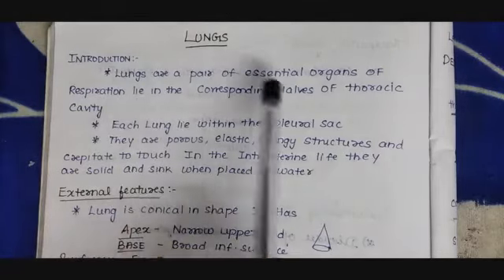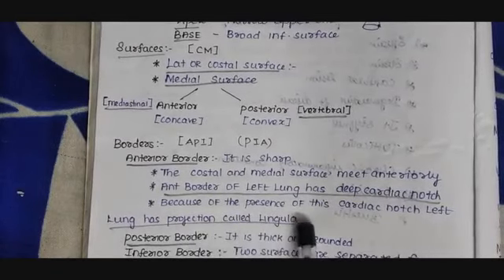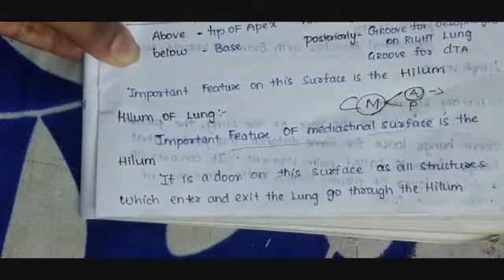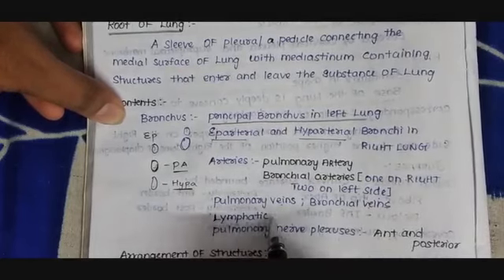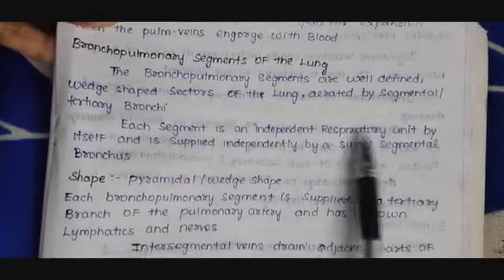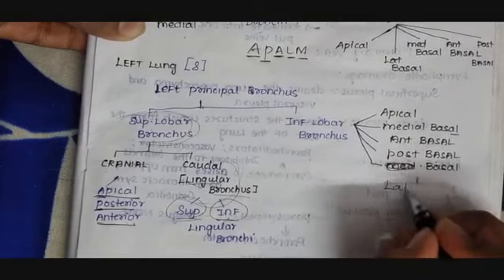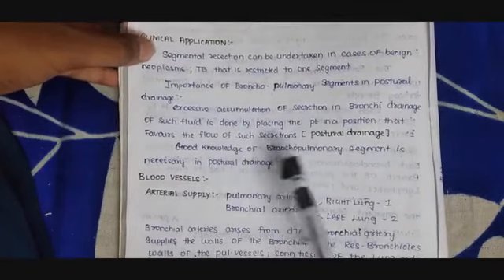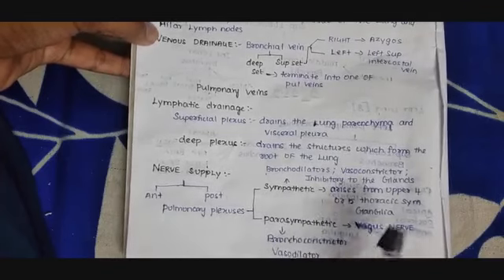lungs made easy with mnemonic and notes